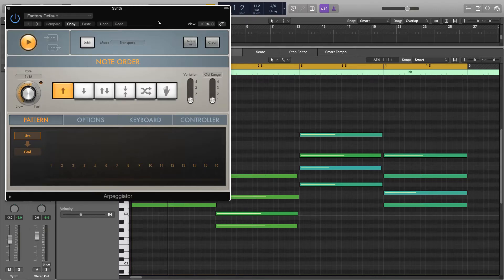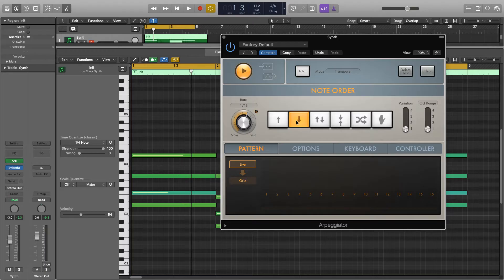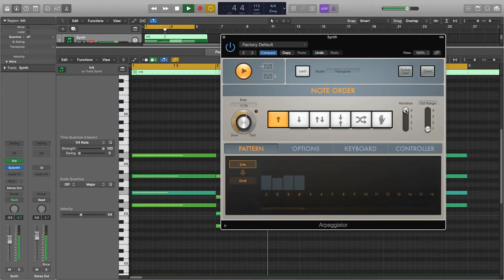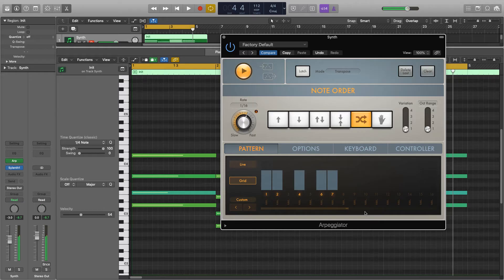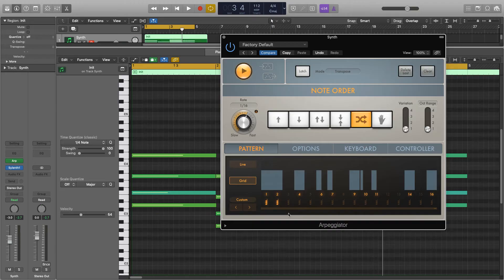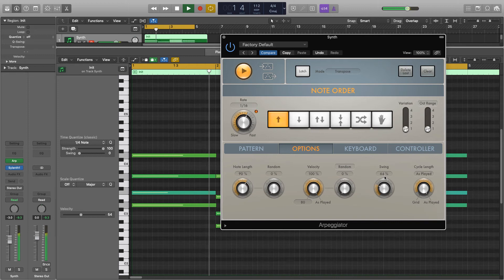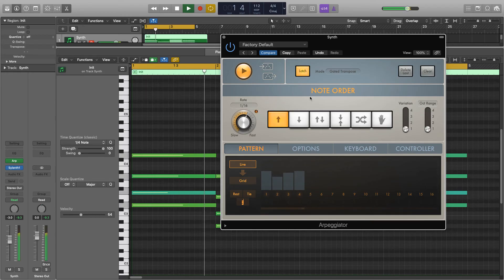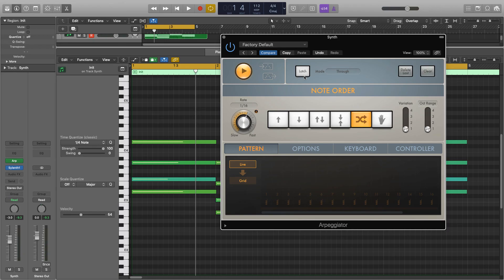Logic Pro X - How To Use The Arpeggiator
Hi everyone, in this video I'll be demonstrating how to use the arpeggiator built in to Logic. It's quite an interesting tool that you can use to create your own patterns and sounds from your MIDI instruments.